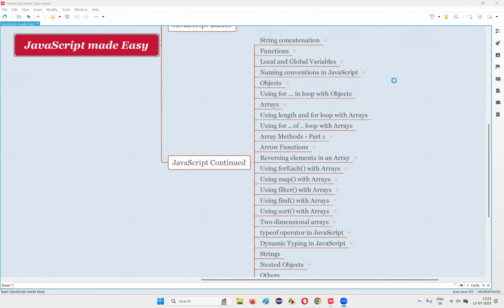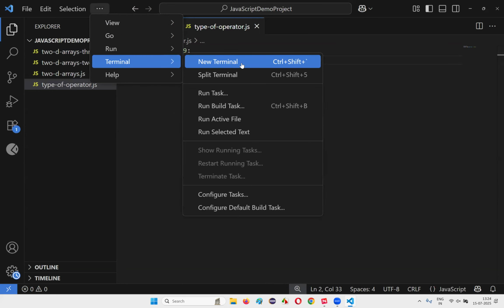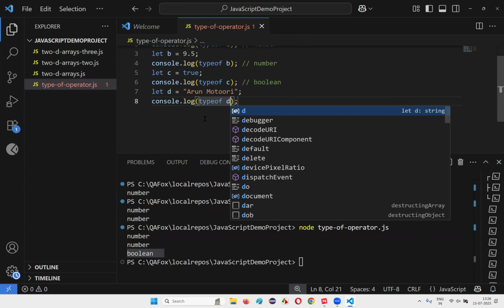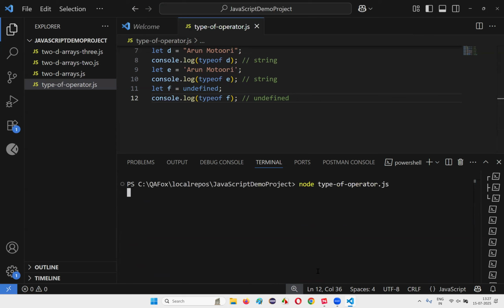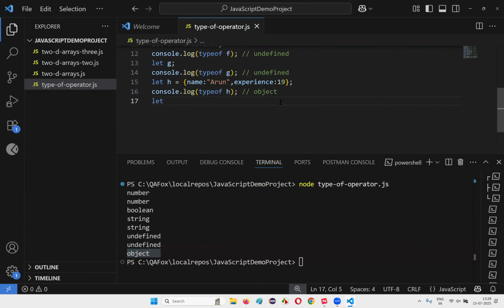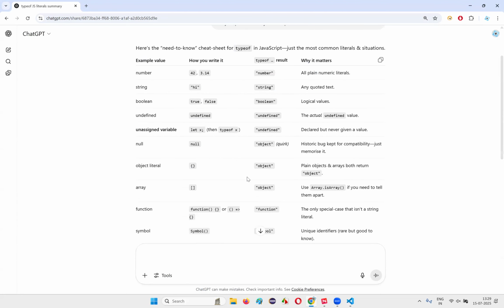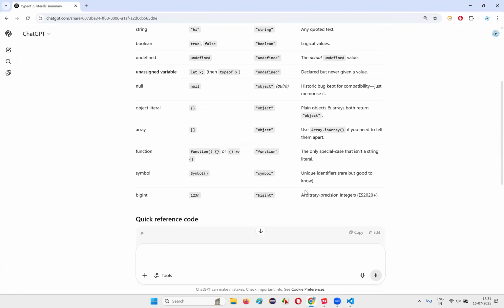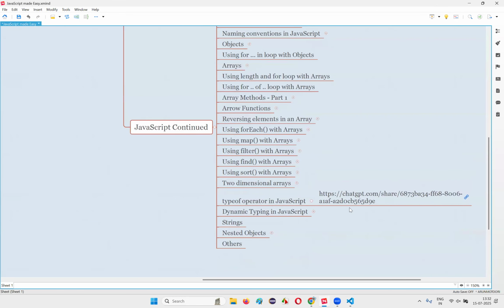typeof operator in JavaScript | JavaScript Made Easy - Session 36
In this video, we dive into the typeof operator in JavaScript — a simple but powerful tool used to identify the data type of a given value or variable.

Whether you're a beginner or brushing up your fundamentals, understanding how typeof works is essential for writing bug-free, reliable code.

🔍 What you’ll learn:

What is the typeof operator?

Syntax and usage examples

Data types returned by typeof

Real-world use cases for type checking